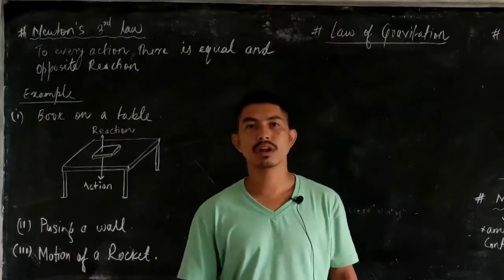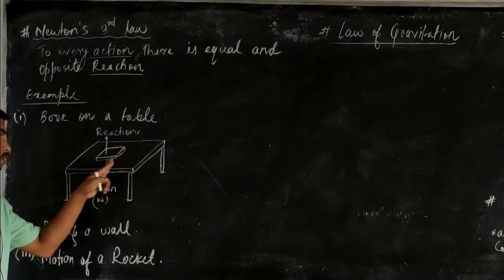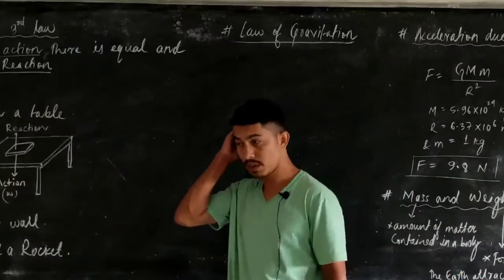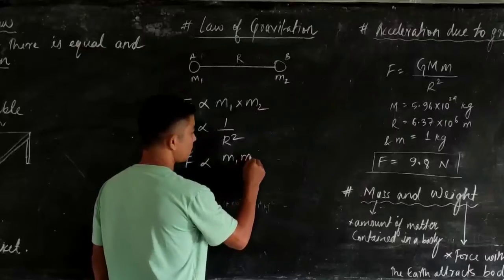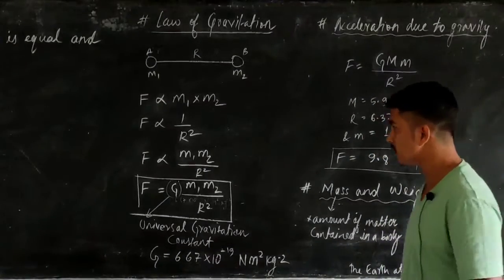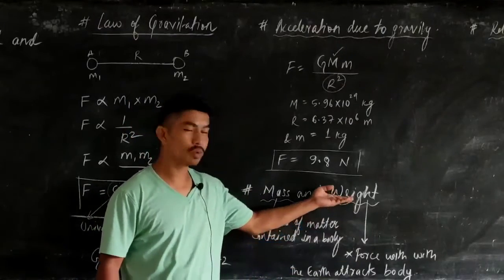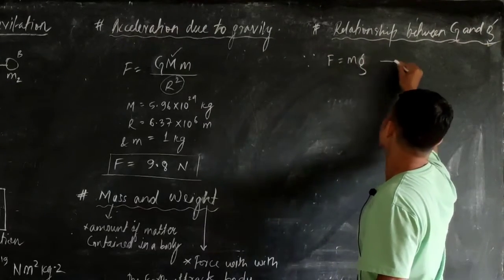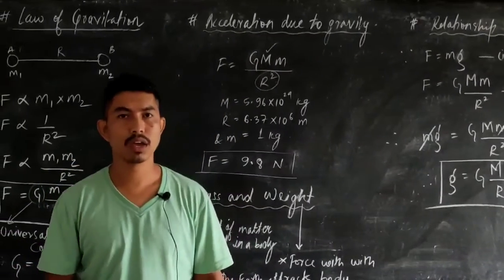Laws of Motion | Part 3